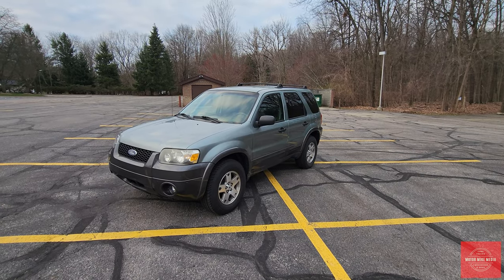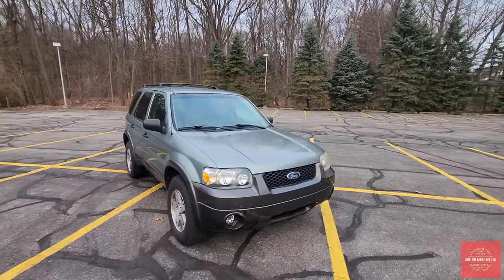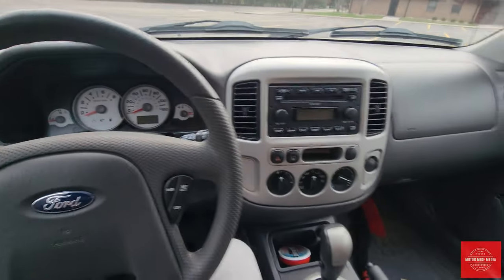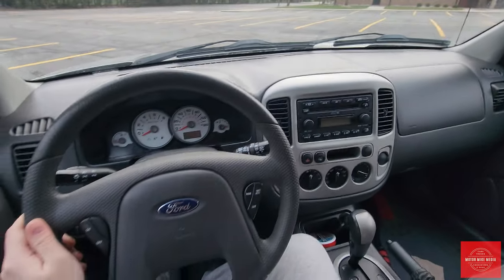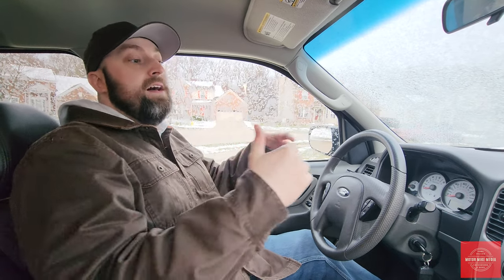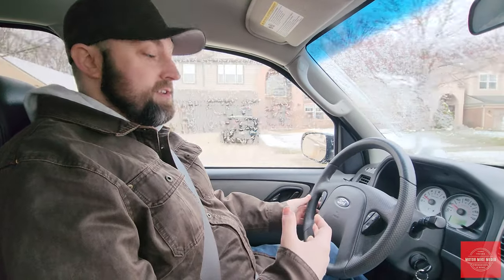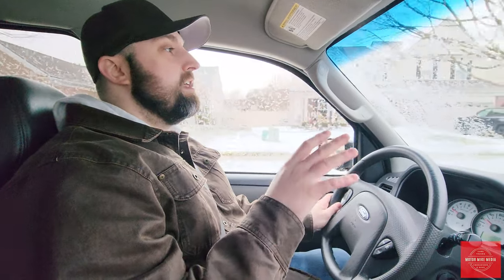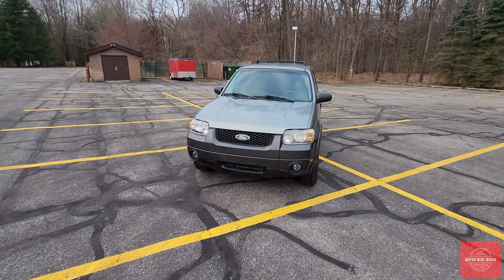2005 Ford Escape 3.0L V6 Review!!!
Check out this 2005  Ford Escape 3.0L V6 Fwd Review!

The 2024 Honda Ridgeline TrailSport!
Let It Rip 2005 Ford Escape 3.0L V6
Try To Guess The Car???
Lets Play A Game Guess The Car???
Do You Remember Glove Box Buttons???
Can You Guess The Car??
Can You Guess The Vehicle?
Which Wheels Do You Like Better?
Do You Know This Car???
Love Or Hate The Ford Rotary Gear Shift Dial?
Do You Like Ford's Key Fob???
Can You Guess This Vehicle???
2020 Ford Fusion SE AWD 1.5L EcoBoost Review!
2024 Toyota 4runner TRD Off Road
Honda Element Is The GOAT
The New 2024 Lincoln Nautilus!!!
Toyota 4.0L V6 Engine - One Of The Best!!!